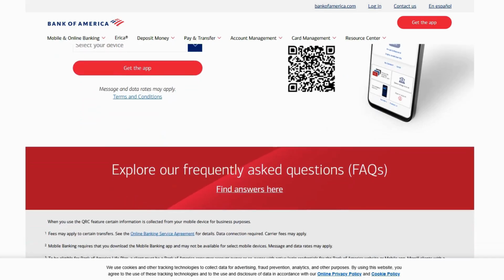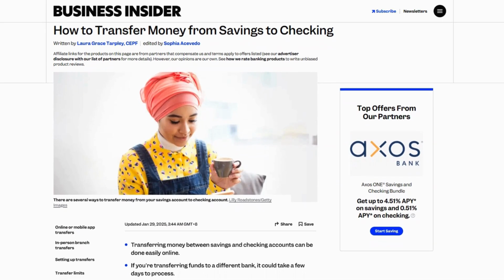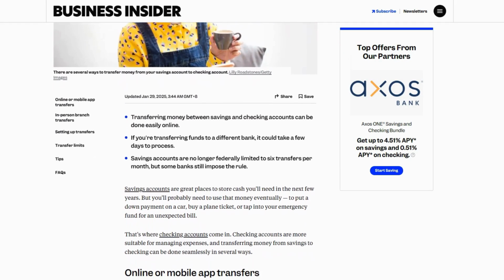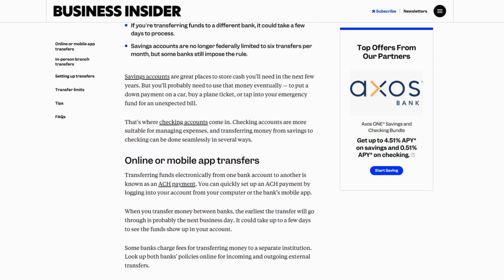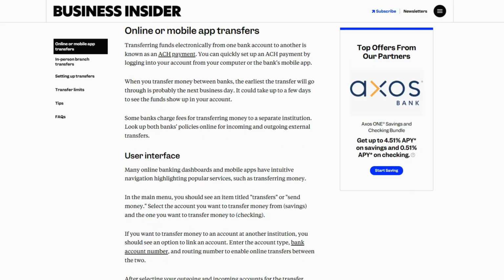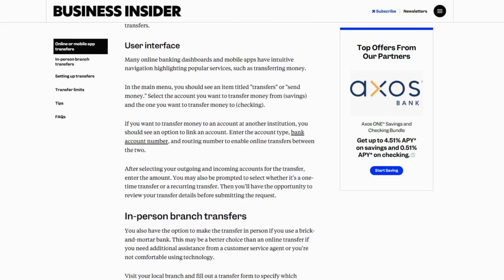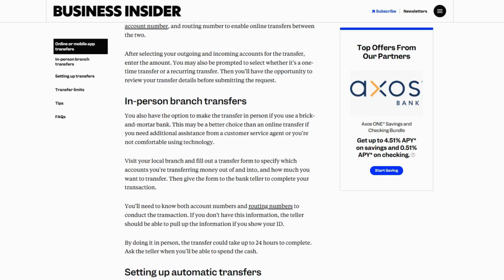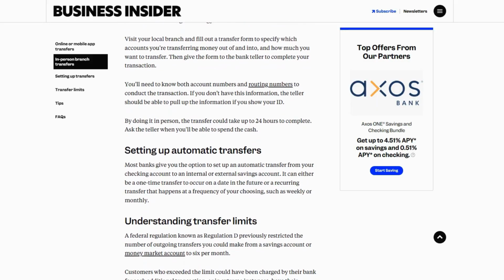How To Transfer Money From Savings to Checking Bank Of America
Hi guys, in this video, I'll show you how to easily "transfer money online" between your Bank of America savings and checking accounts using their convenient "mobile banking" features. This guide covers how to perform a "bank transfer" for effective "money management", whether through the app or online. Learn to utilize "banking apps" for seamless transactions, making "checking vs savings" transfers quick and simple, helping you to "save money" efficiently.